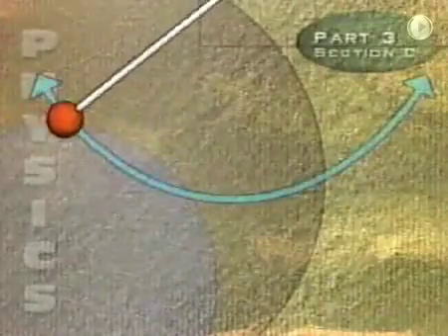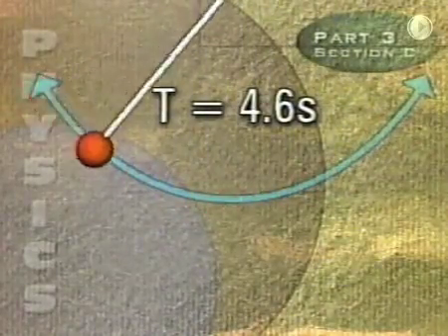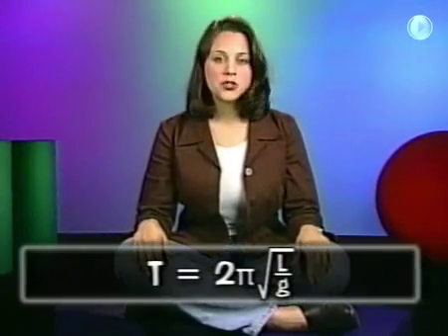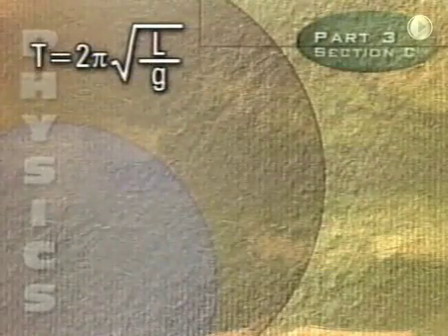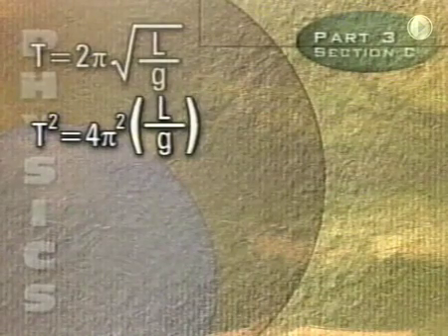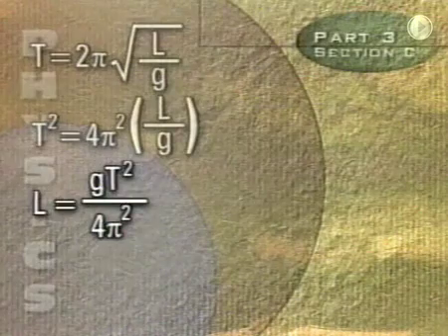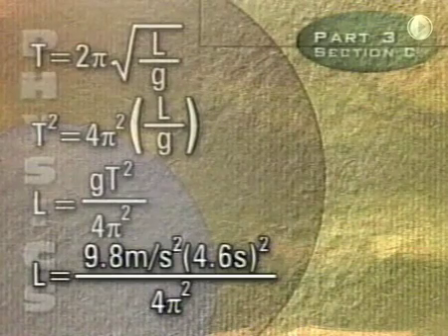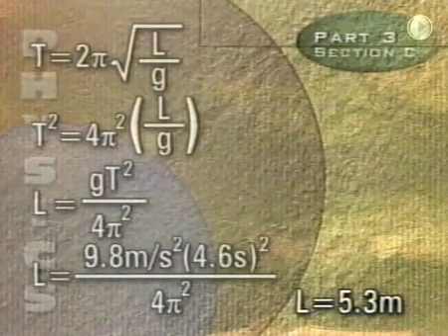Harmonic Motion the simple pendulum and review